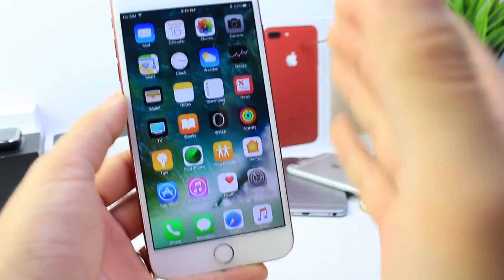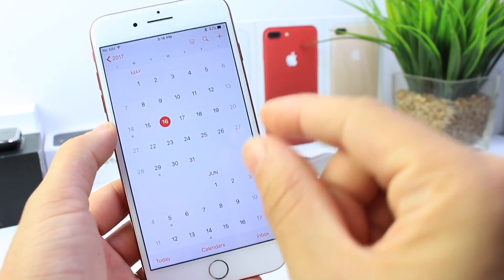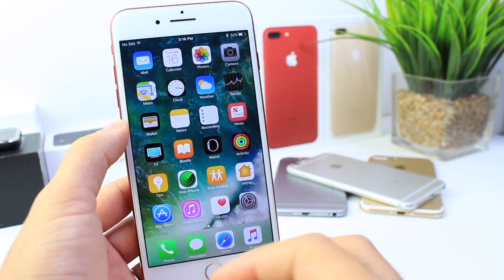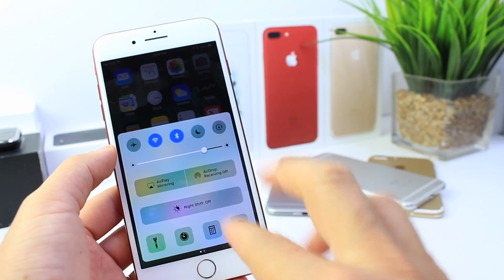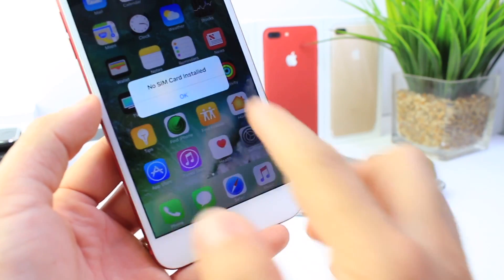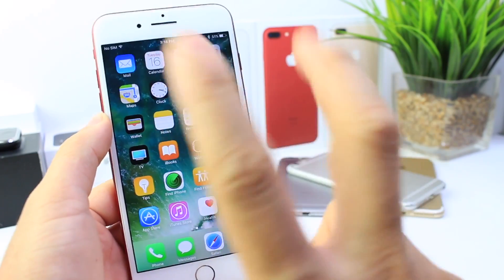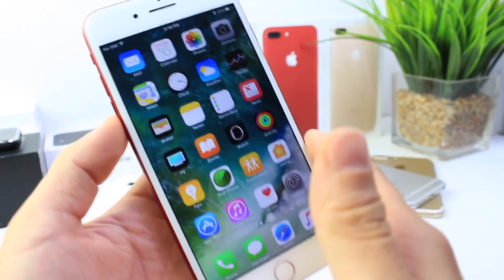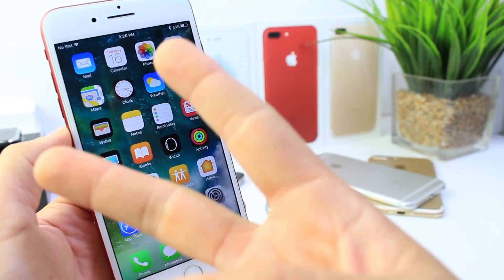iOS 10.3.3 Beta 1 What's New ?